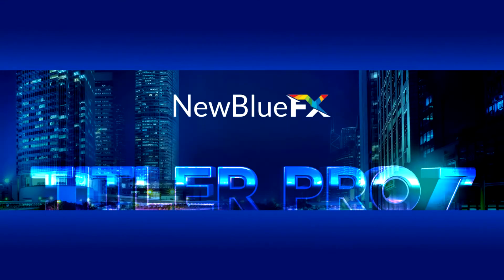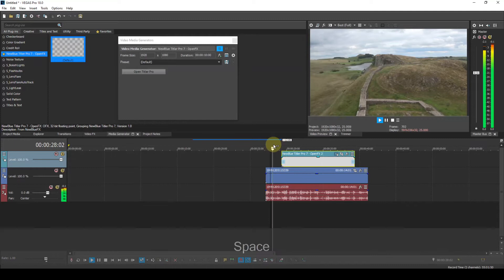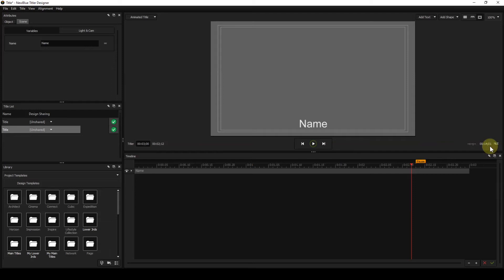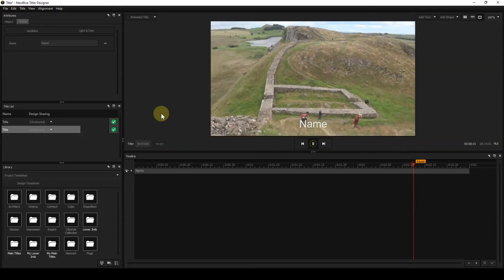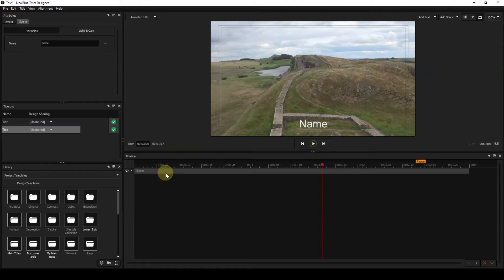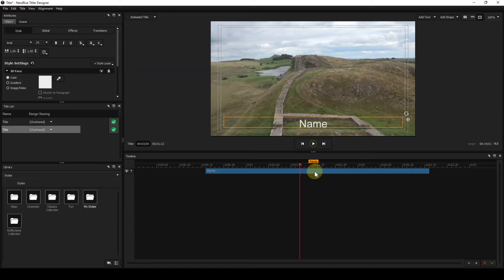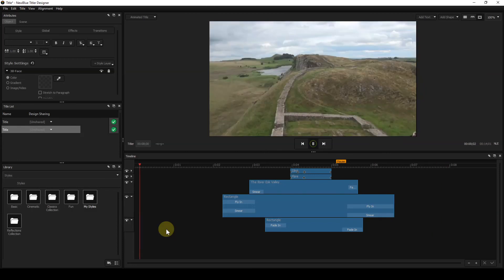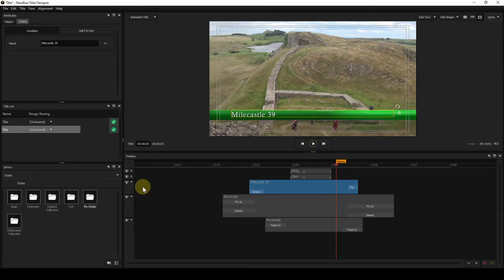Tutorial 24 - Applying Titler Pro 7 as a Video Effect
By applying Titler Pro 7 to a video event as a Video Effect, the time taken to create a title for that video event can be reduced. It won't be necessary to switch back and forth between the NLE UI and Titler Pro 7's UI to see the title's affect on the video event.

Software used
Vegas Pro 18